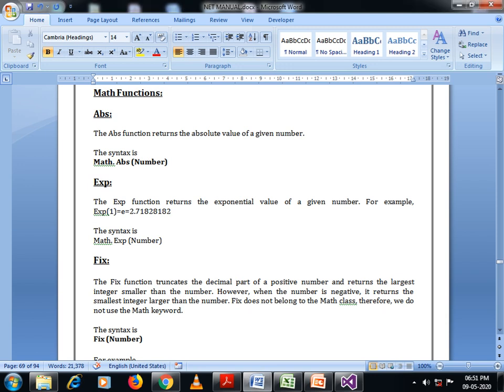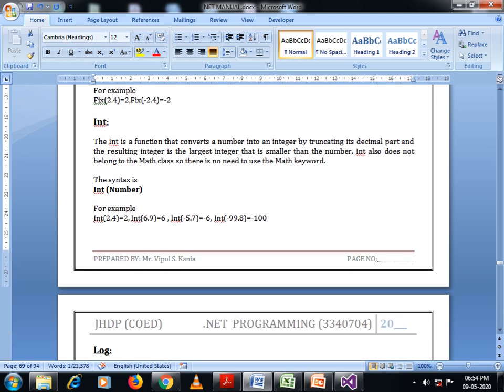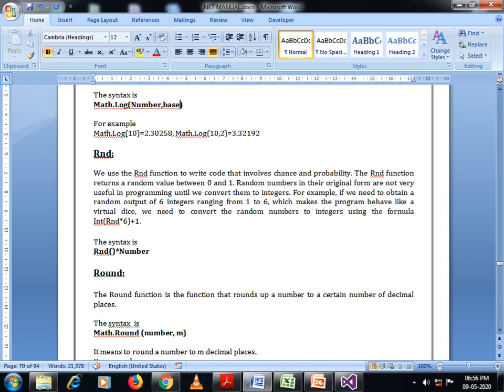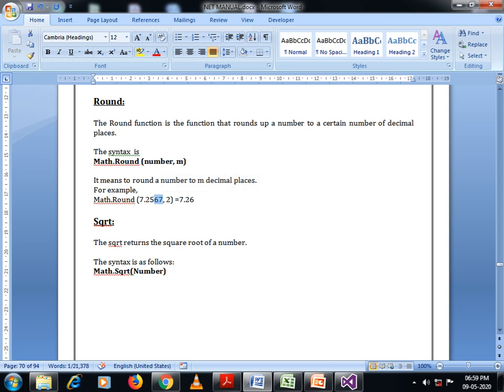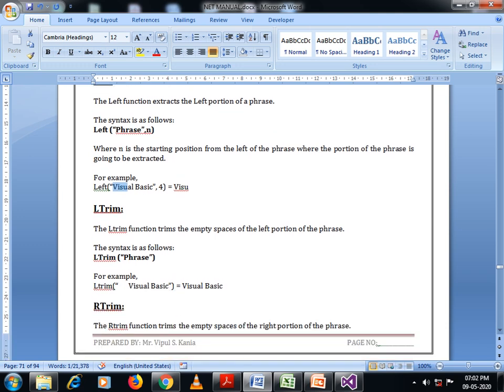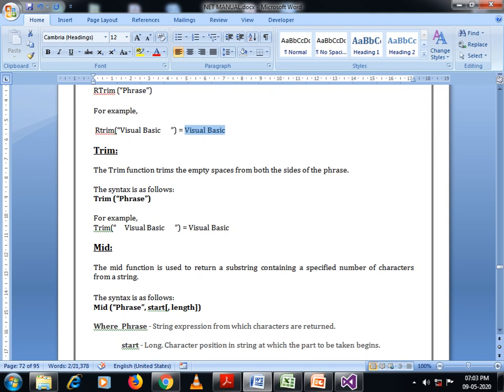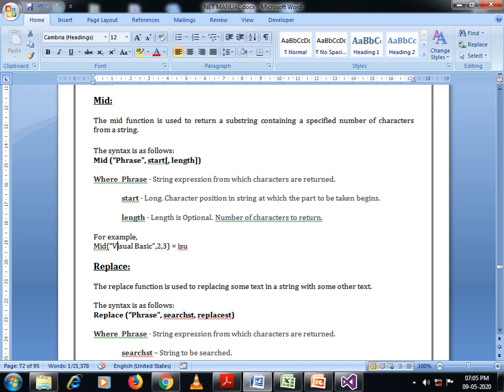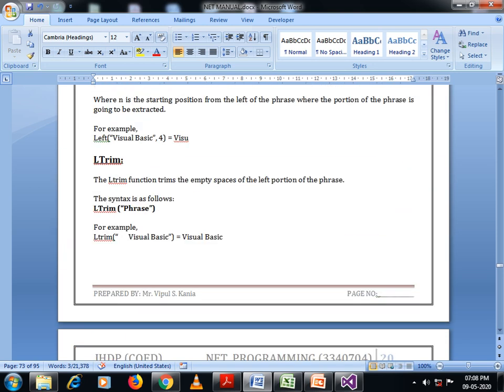MATH FUNCTION AND STRING FUNCTION IN VB.NET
INBUILT FUNCTIONS IN VB.NET